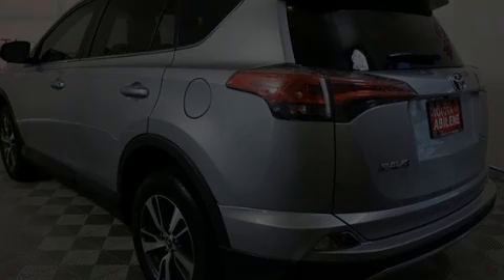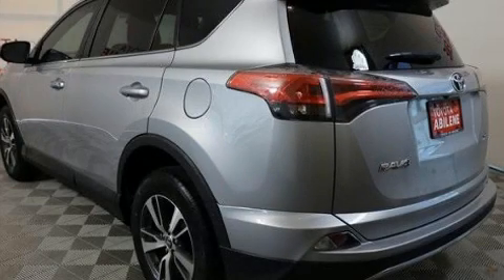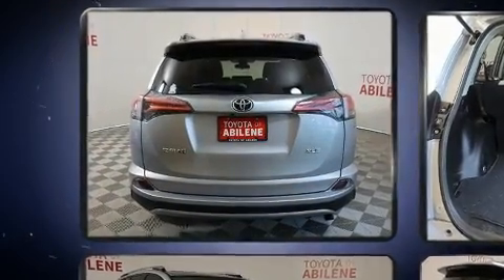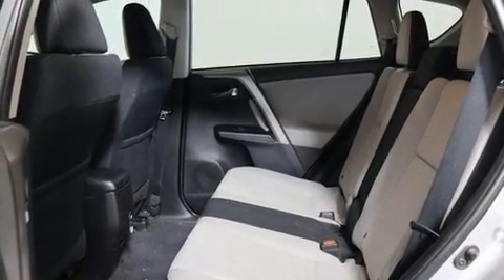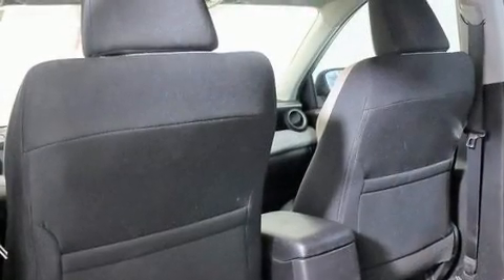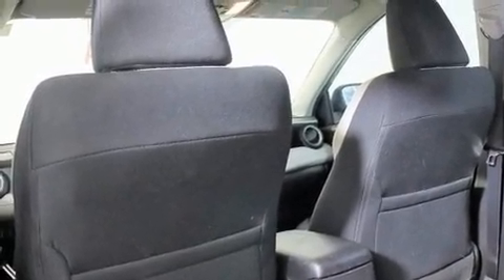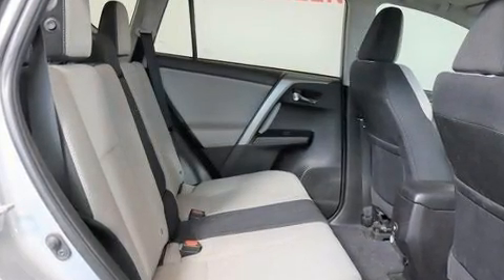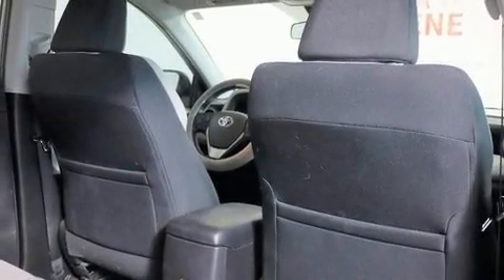2018 Toyota RAV4 XLE in Abilene, TX 79606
Outstanding design defines the 2018 Toyota RAV4. It features an automatic transmission, front-wheel drive, and a 2.5 liter 4 cylinder engine. Top features include front dual zone air conditioning, a leather steering wheel, a trip computer, front bucket seats, turn signal indicator mirrors, remote keyless entry, rear wipers, and much more. For drivers who enjoy the natural environment, a power moon roof allows an infusion of fresh air. Toyota ensures the safety and security of its passengers with equipment such as: dual front impact airbags, front side impact airbags, traction control, ignition disabling, and 4 wheel disc brakes with ABS. Brake assist technology provides extra pressure when applying the brakes. A Carfax history report provides you peace of mind by detailing information related to past owners and service records. Are you ready to experience this vehicle for yourself?